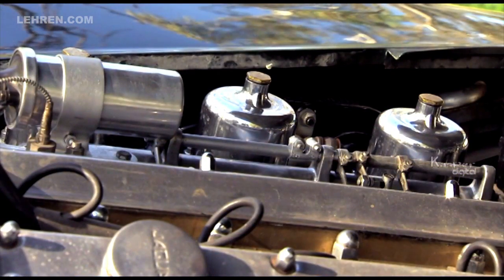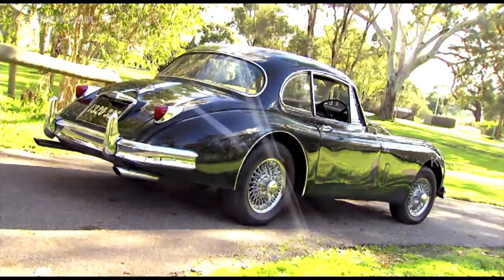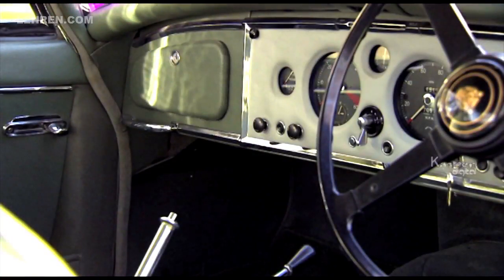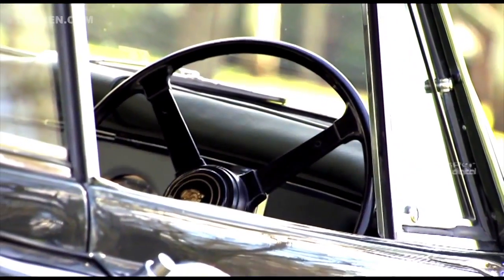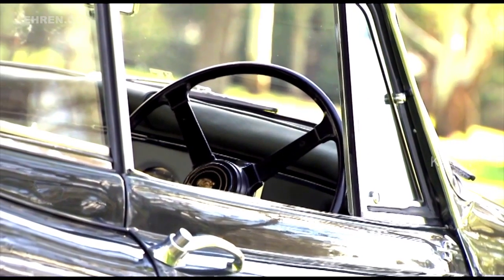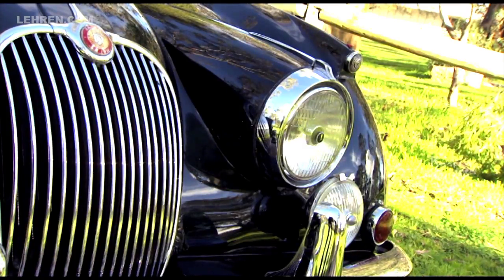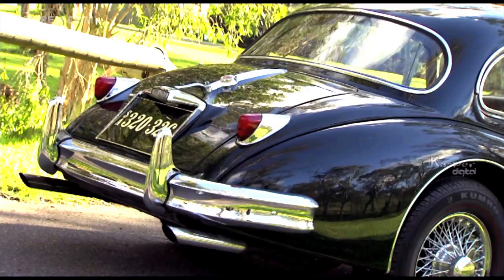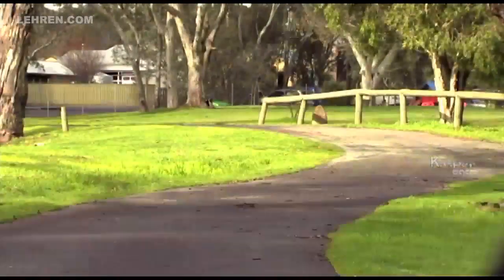Jaguar XK150 | Specifications | Performance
The Jaguar XK150 is a sports car produced by Jaguar with minimal rear seats which were fitted in the coupés. It had a top speed of 132 mph but retained the very simple folding roof of its predecessors. Though the open two-seater was fitted for the first time with wind-up windows in taller high-skilled doors but retained the very simple folding roof of its predecessors. To know more check out this video.